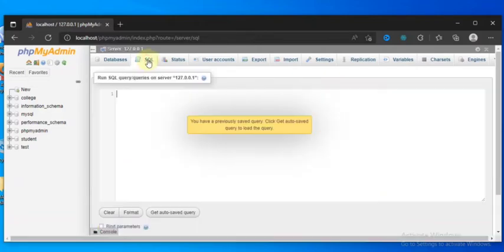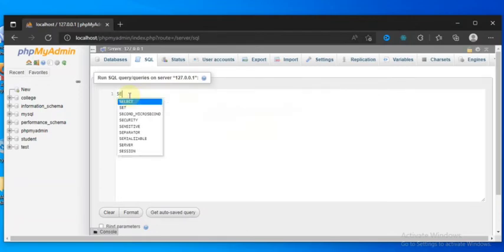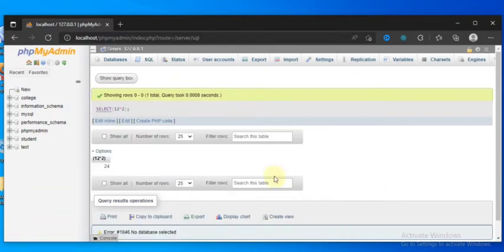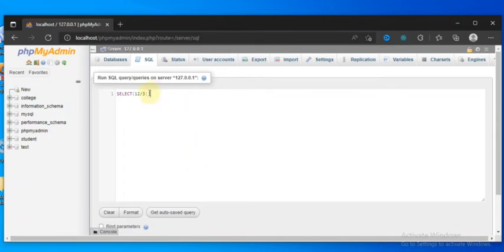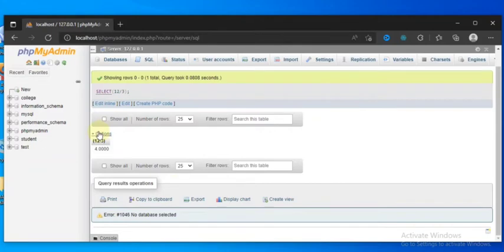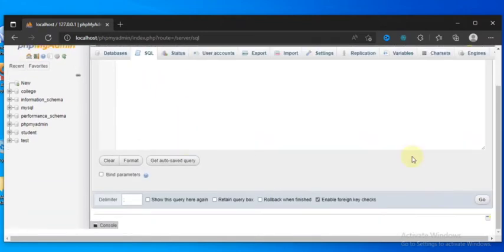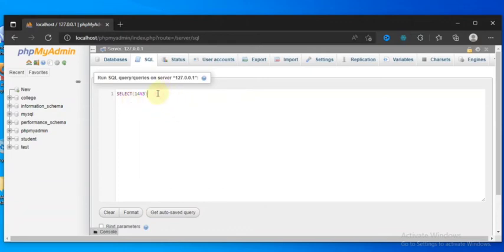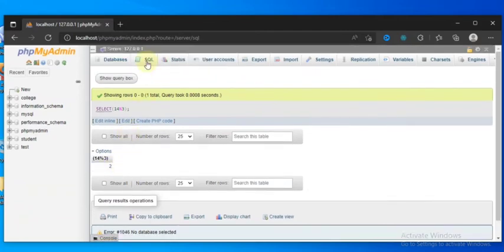10. Arithmetic Operators | SQL Tutorial For Beginners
In this video, we will see some arithmetic operators and their uses. So, keep watching.

Related Tags-
MYSQL tutorial;Sql tutorial For Beginners;SQL Learning;SQL basic learning Arithmetic operators  in SQL;